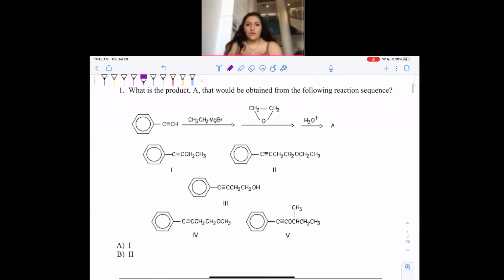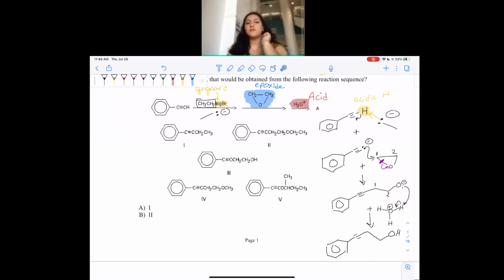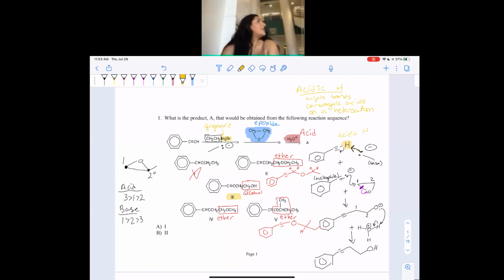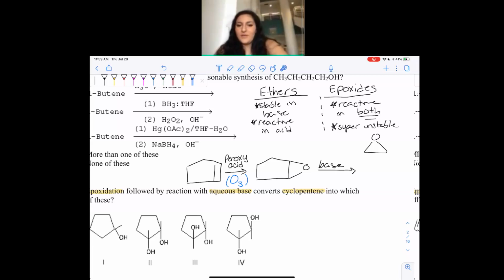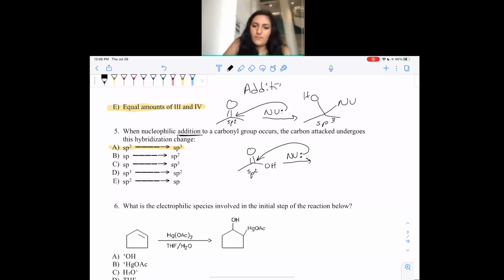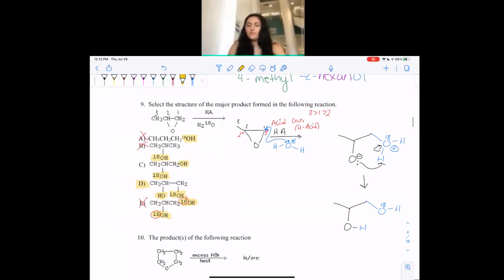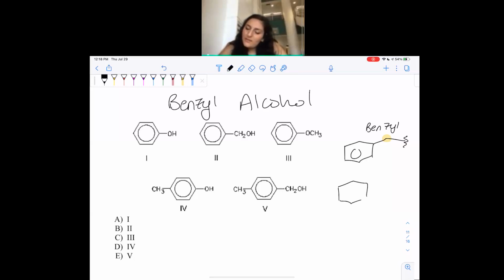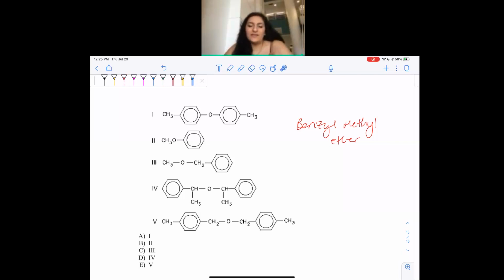Thursday, July 29 SI